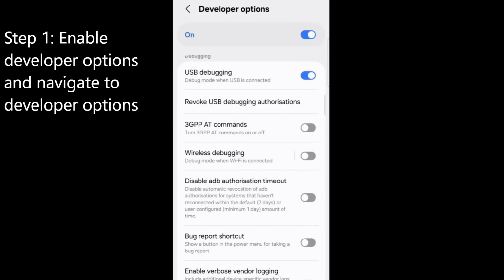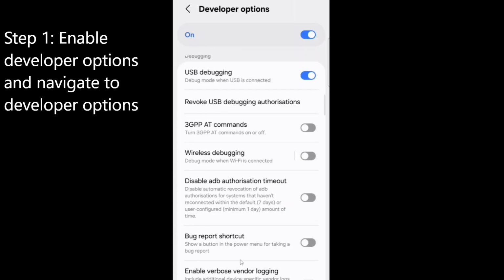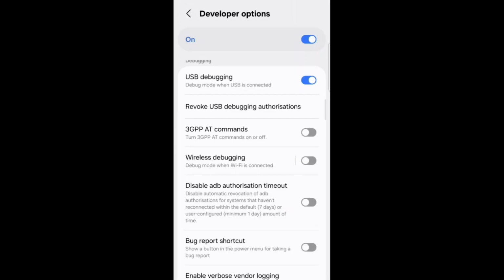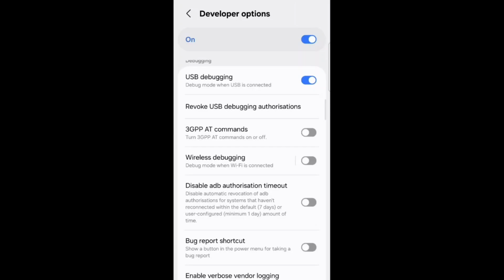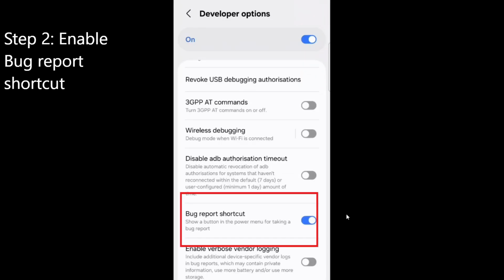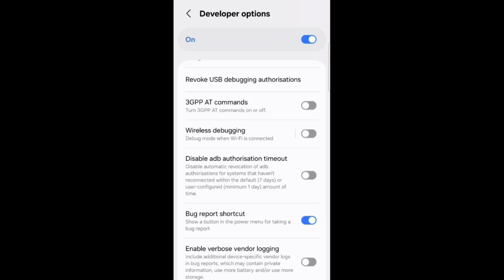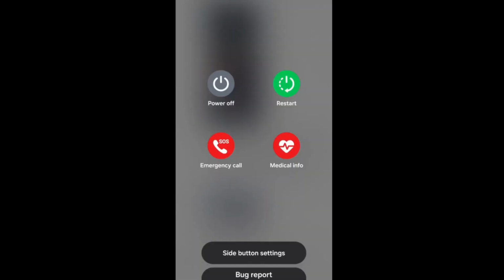How to take bug report in developer options